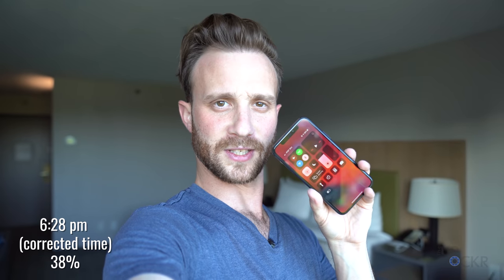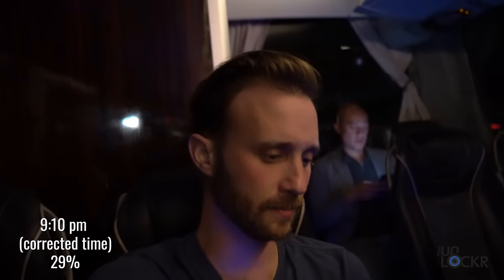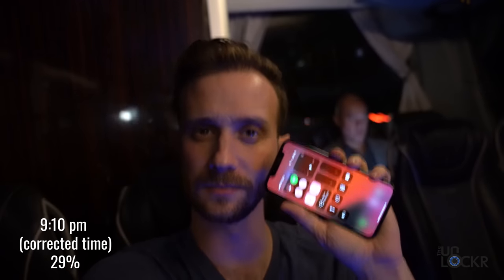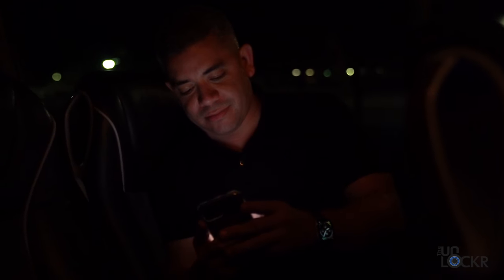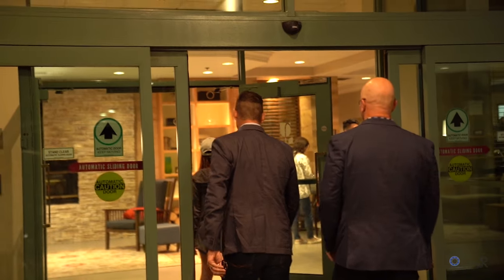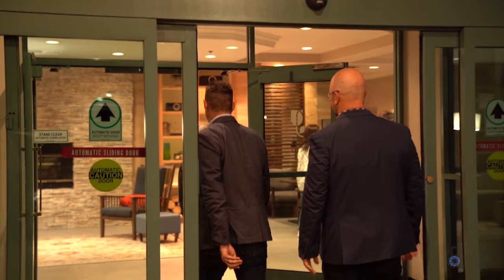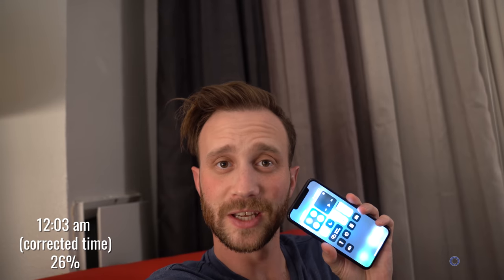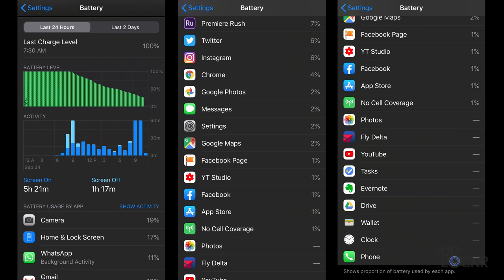iPhone 11 Pro Real-World Test (Camera & Battery Test)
I put the new iPhone 11 Pro through a real-world test. I did a camera test and put it up against some other flagship phones so you can do a camera comparison between them all and a battery test by checking in on the battery throughout an entire day to see how it did.